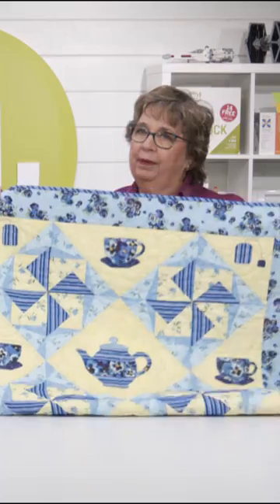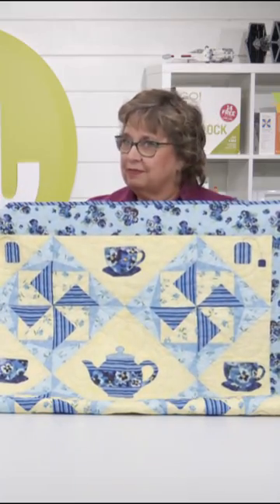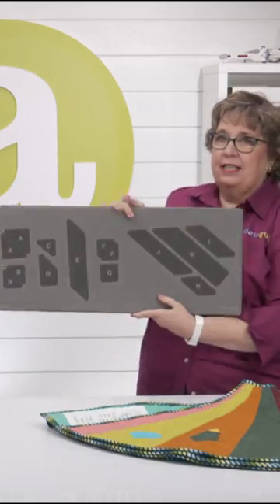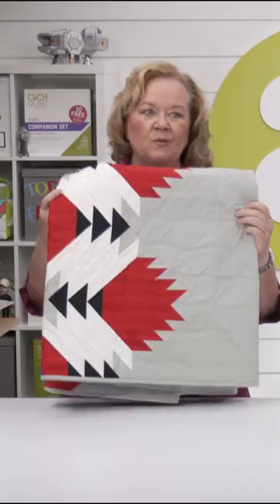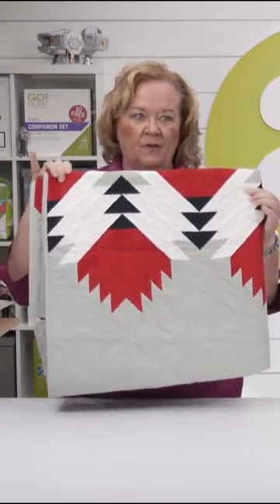New Quilting Products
Here's a quick recap of everything we launched in July!